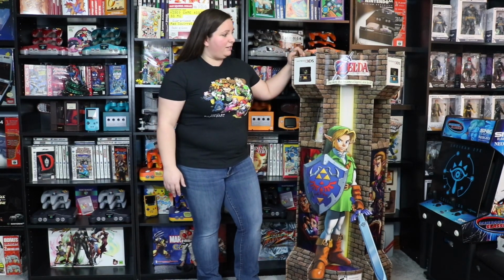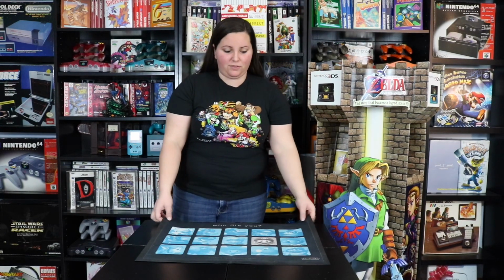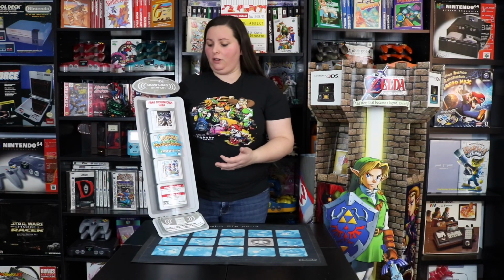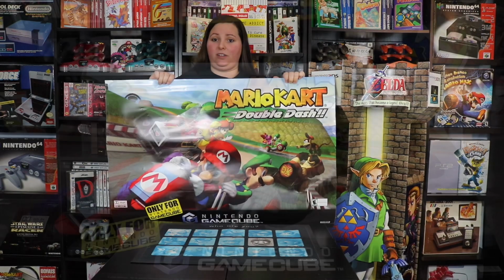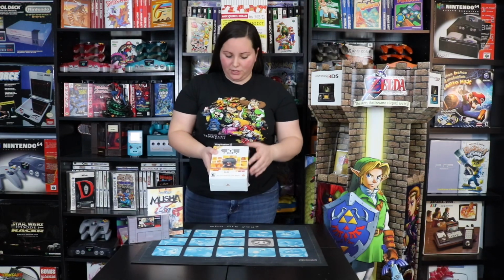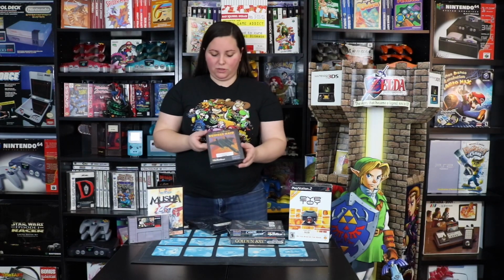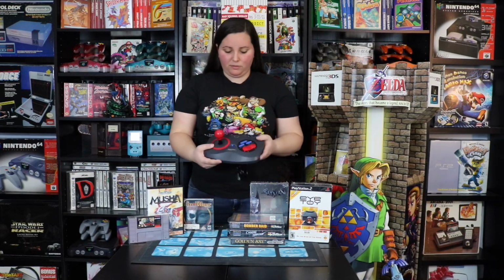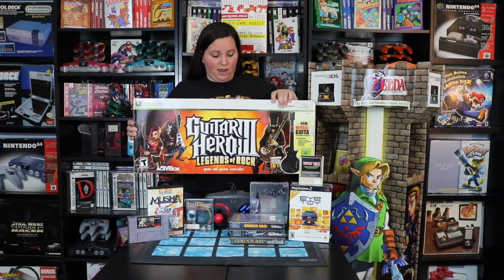Nintendo Store Display and Video Game Pick Ups (Gamecube, Genesis, Hagane, Musha, and More!)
Watch as Gamer Ahmer shows off some awesome Video Games and Store Displays ! These pick ups include: Nintendo GameCube, DS, 3DS, SNES, NES, Atari, Sega Master System, Sega Genesis, PlayStation 2 (PS2) and more! These pick ups include some awesome titles like Hagane and Musha! All of these items were found local for a great deal! Check them out.